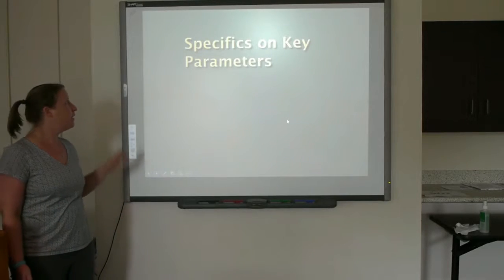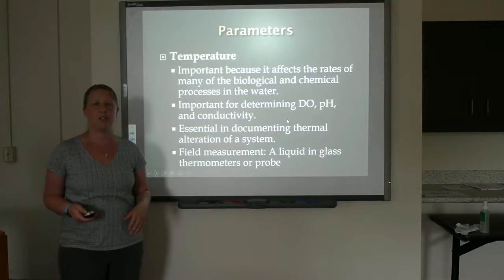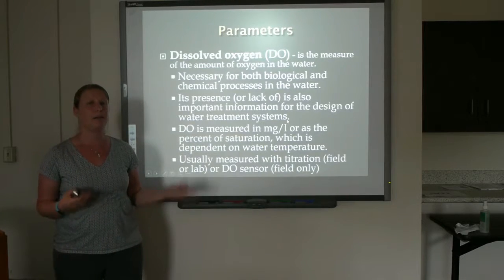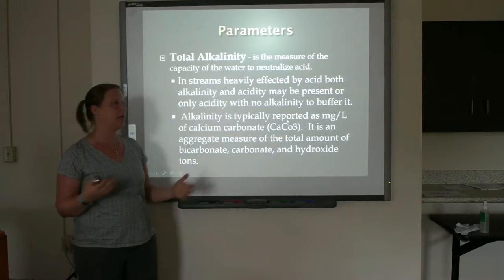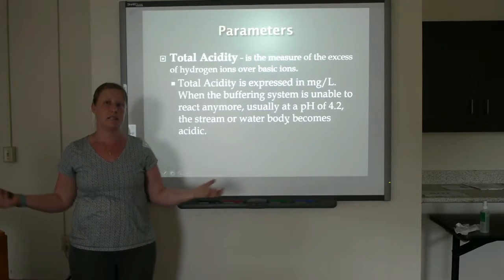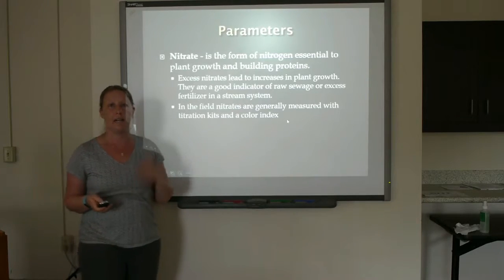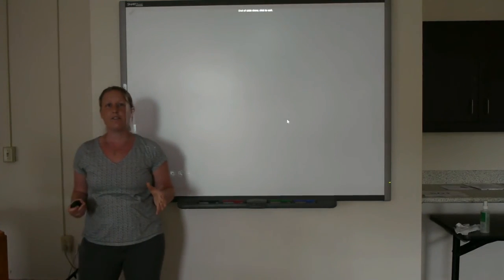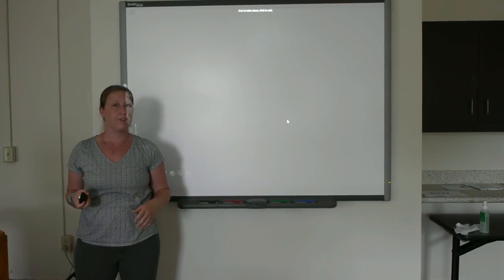Water Chemistry Parameters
ES 5300 - Field Methods in Environmental Studies at Ohio University. Details about specific water quality parameters for general water quality monitoring.